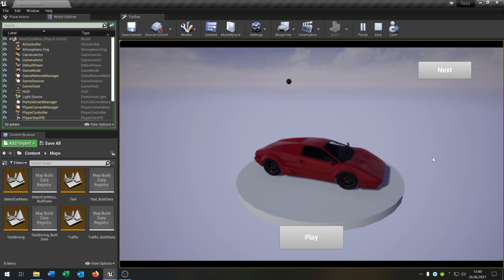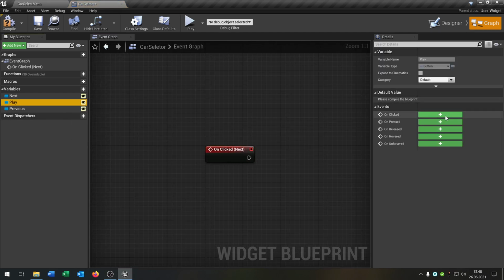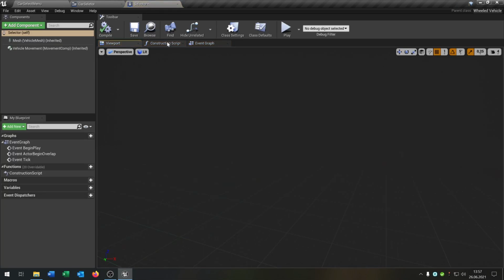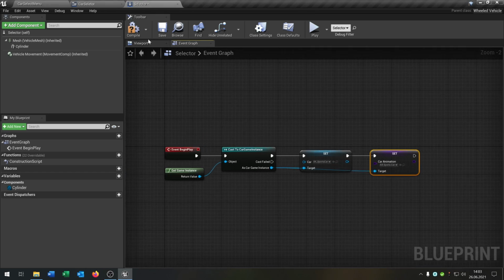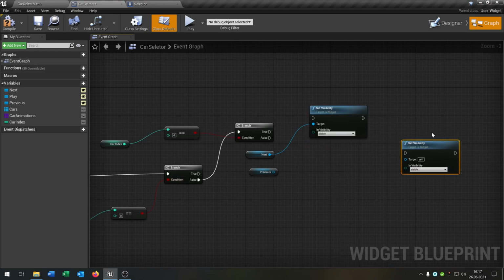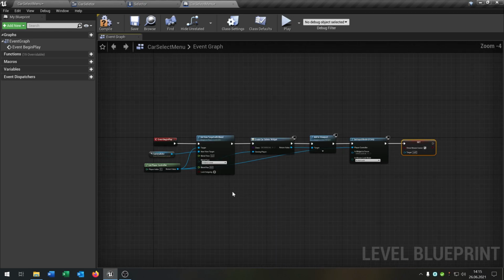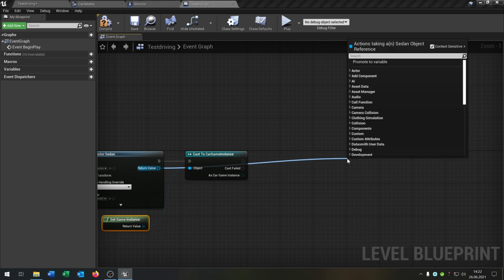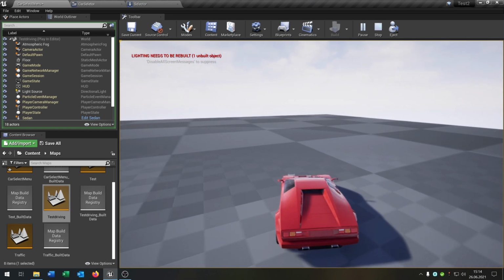Unreal Engine Car Select Menu Tutorial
Hello everyone. This is a quick Tutorial, how to setup a Menu to select a drivible Car .